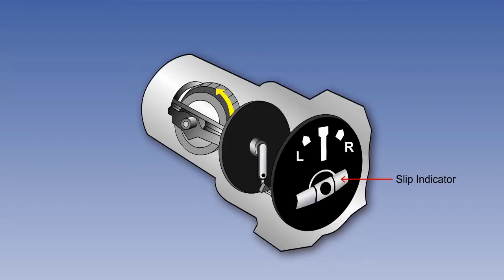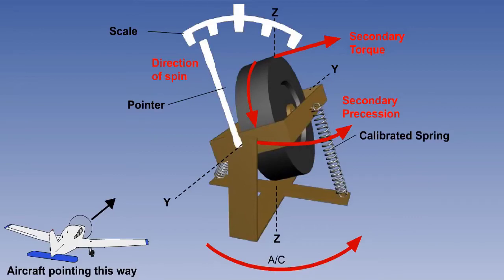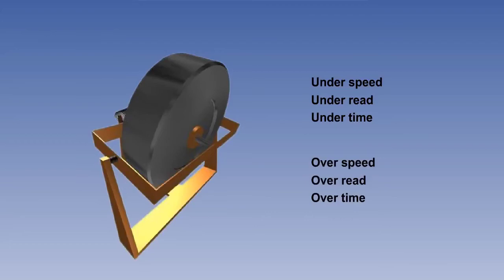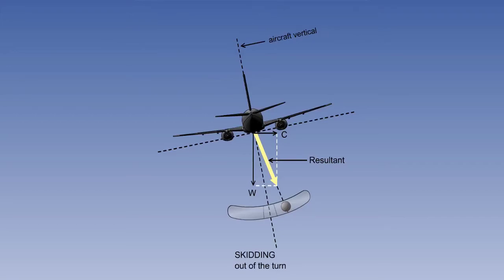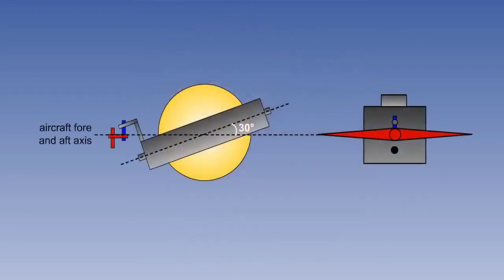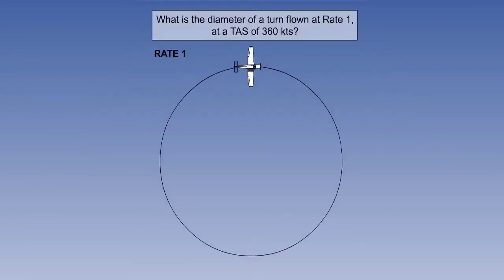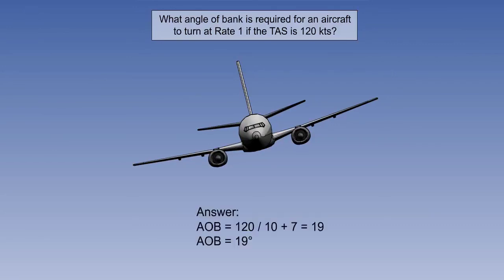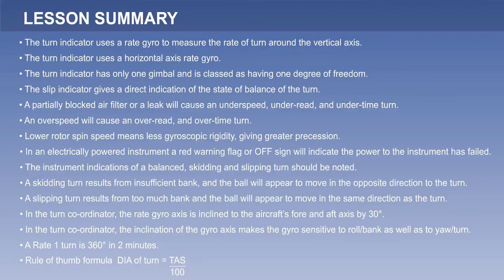Turn And Slip Indicator Of Aircraft | Aircraft Turn Coordinator | Lecture 30